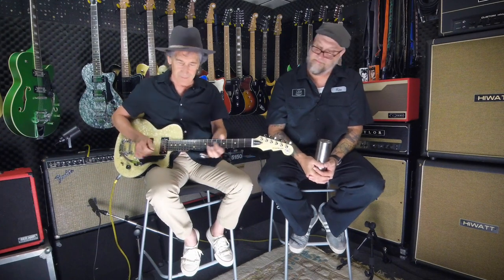12 Questions with Rick Vito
Ken Haas sits down with the always-fascinating Rick Vito!